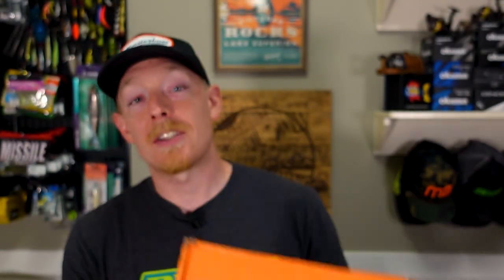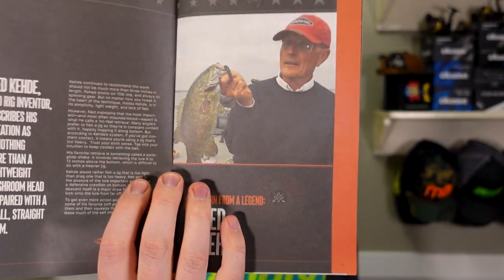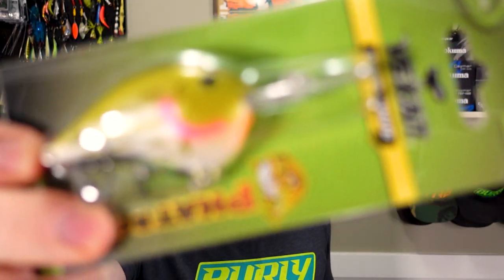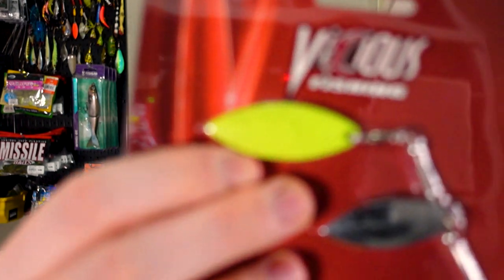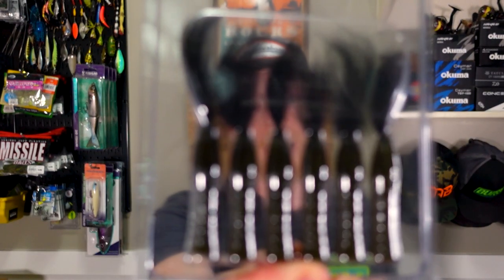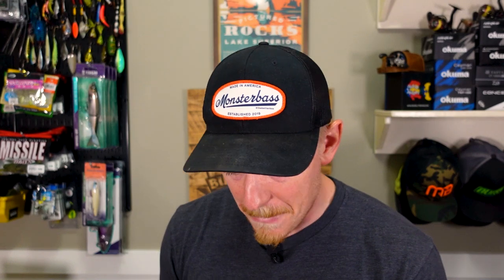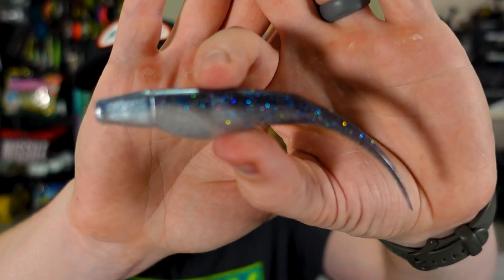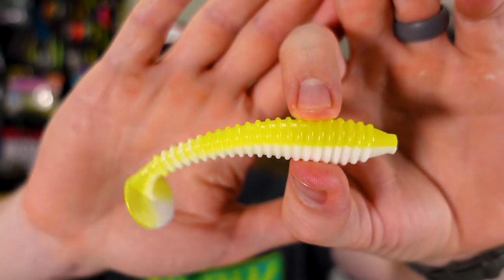What IS THAT?? INSANE Small Bait Company Unboxing!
Two unboxings going down here. First off we've got the Monsterbass August  Box featuring the Ned Rig AND Paul, pretty neat! Plus one of our very own Ned Rig Nerds sent us an INCREDIBLE haul of amazing tackle. Lots of surprise bass fishing baits in this one and I truly cannot wait to get these baits in front of some fish. ENJOY!